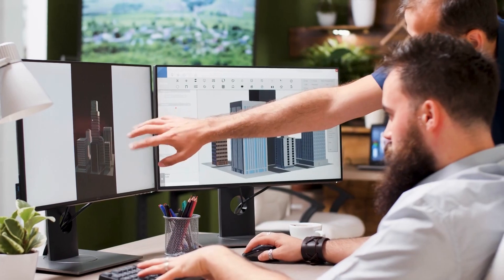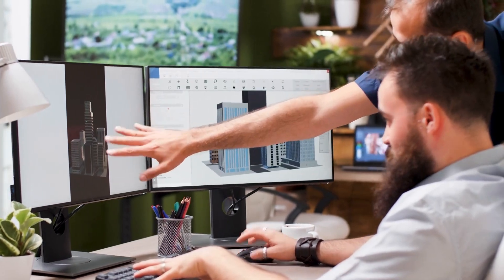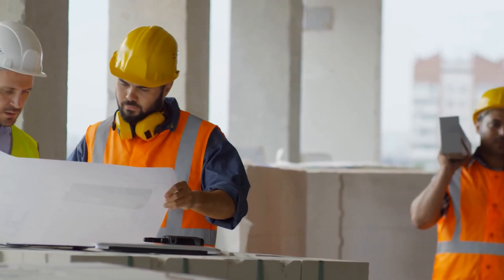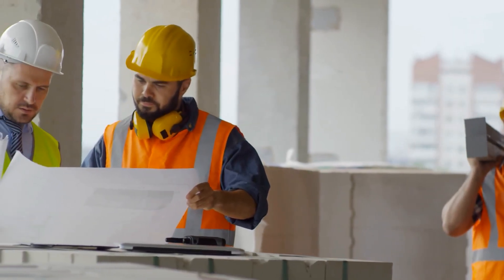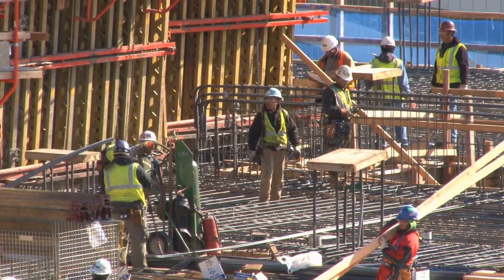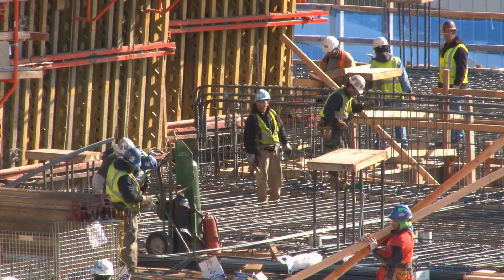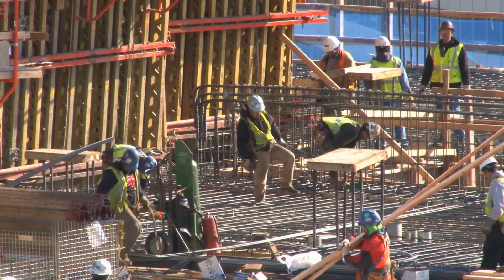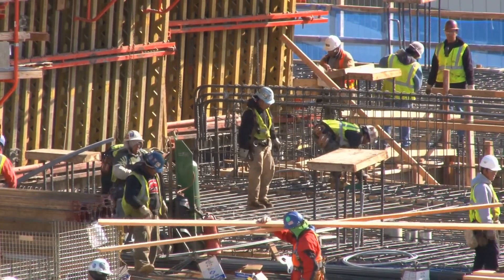12 Steps Of Construction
A new home or office building is a complex undertaking, requiring the involvement of many different professionals and trades. The construction process can be divided into 12 distinct steps, from the initial site assessment and design to the final walk-through with the client. In this video, we'll take you through all 12 steps of the construction process, so you can see what's involved in creating a new building from start to finish.